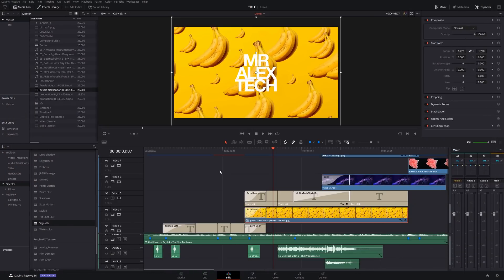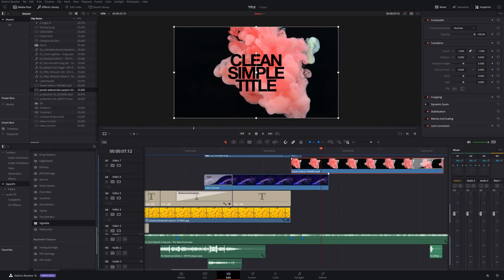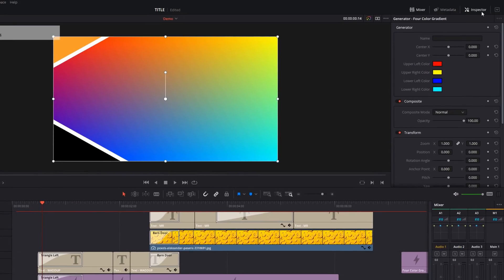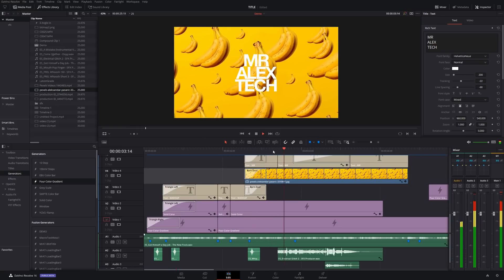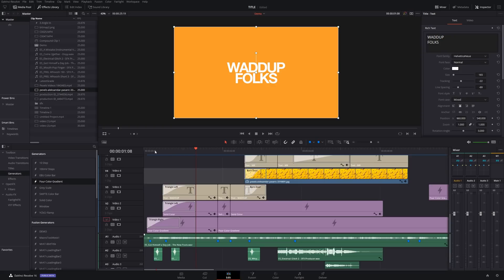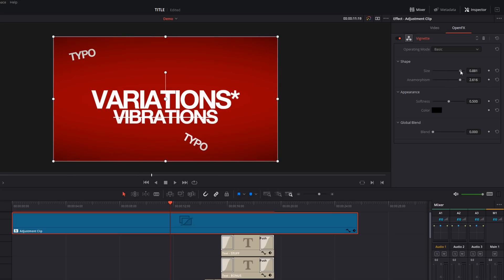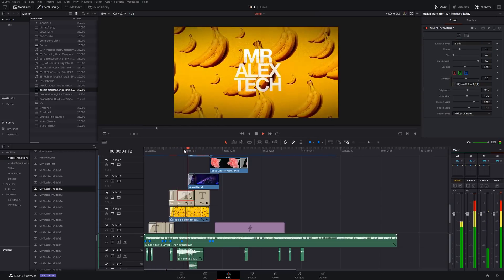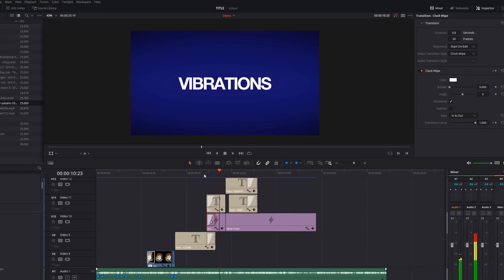Making an Intro in Davinci Resolve PART 2 - Extra Tips and Tricks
- Great free stock images and video
- My Glitch transitions are in here!

00:00 Demo
00:24 Intro
01:00 Using Images
01:38 Using Videos
02:20 Logo PNG
02:45 4 Colour Gradient
03:37 Sound Effects
04:20 Vignette
05:30 Dynamic Zoom
6:42 Glitch Transition Effect
07:50 Split Transition
08:14 Click Wipe
08:42 Text Sequence
10:18 Copy Timeline
11:44 Outro